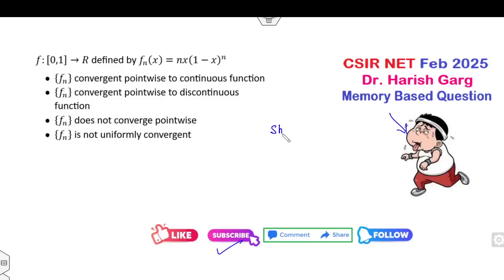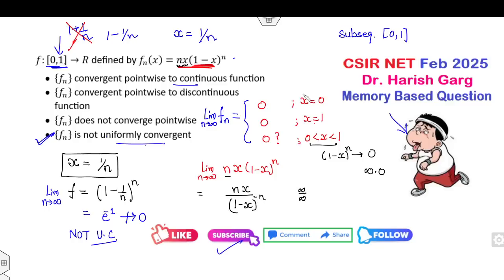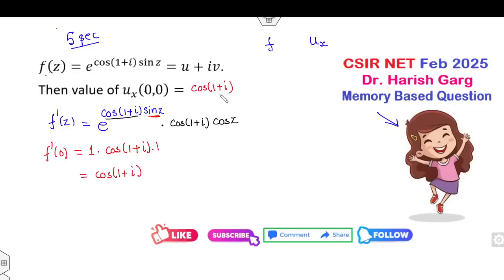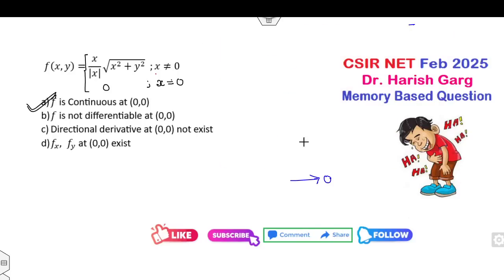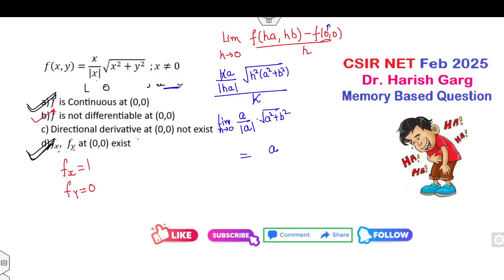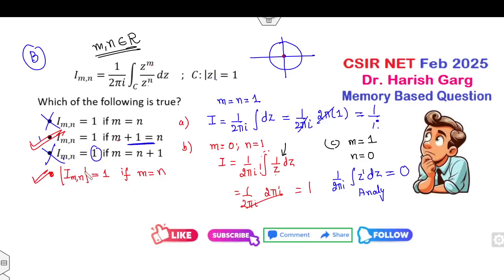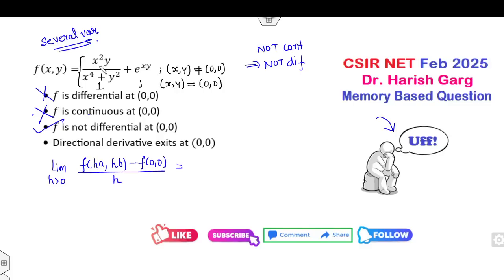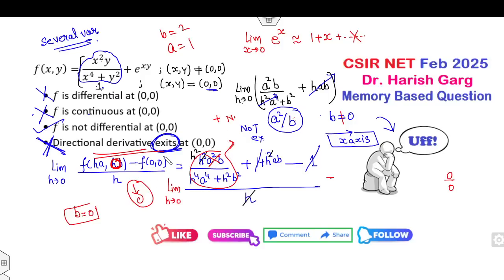Part 2 | CSIR NET Feb 2025 | Mathematics | Memory Based Question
CSIR NET 2025 solution | Fully Short Cut Tricks